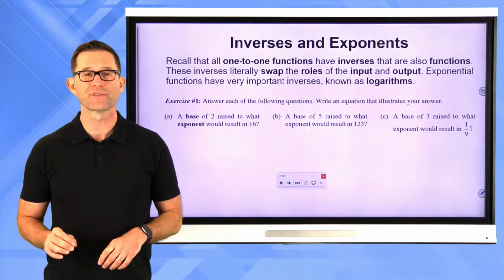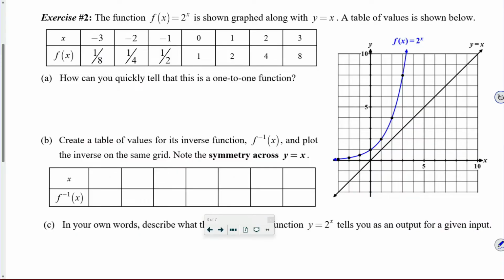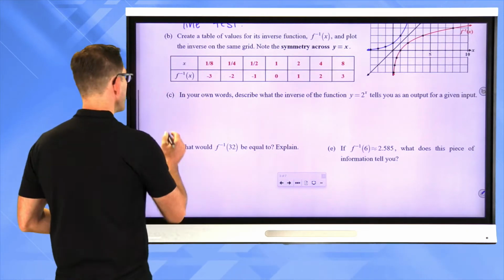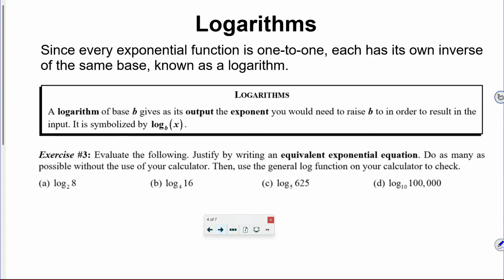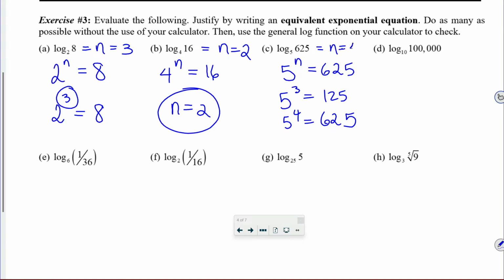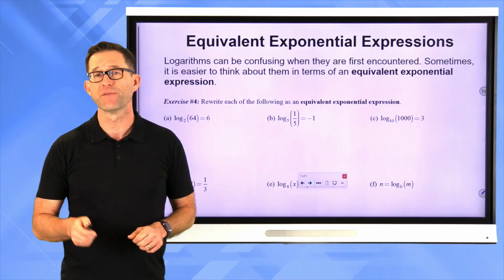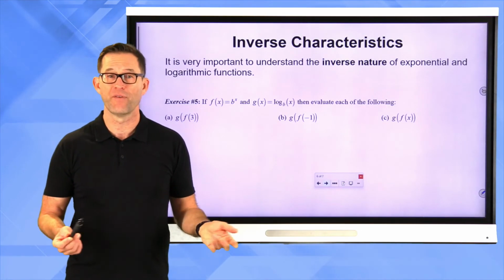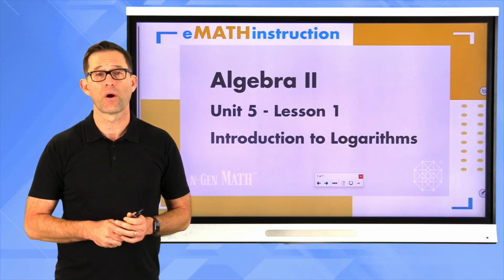N-Gen Math Algebra II.Unit 5.Lesson 1.Introduction to Logarithms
In this lesson, we learn what a logarithm is and how to evaluate them based on their relationship to exponential functions.